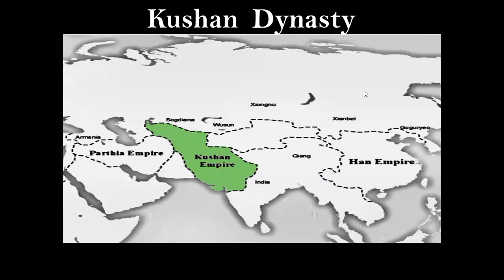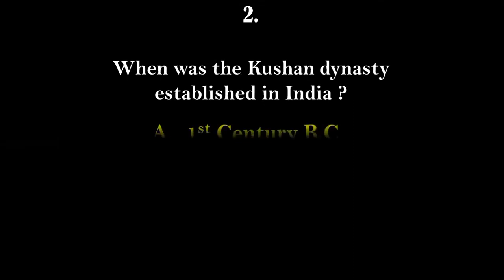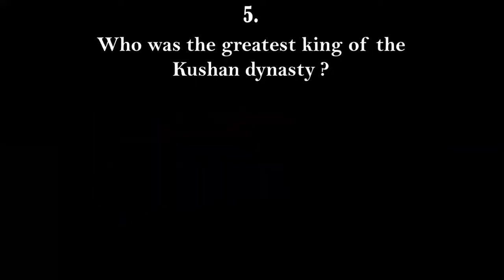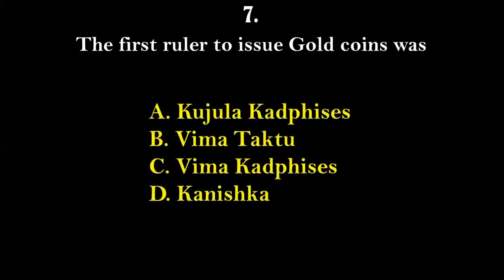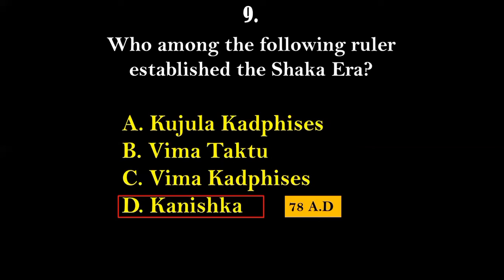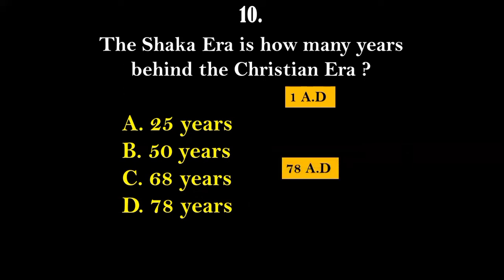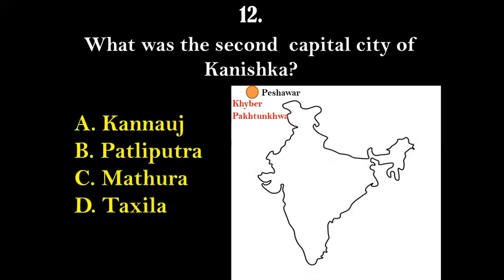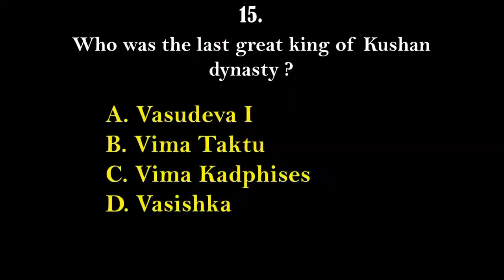MCQs on Kushan Dynasty with Explanations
Most important & selected 15 MCQ's from the Kushan Dynasty with Explanations